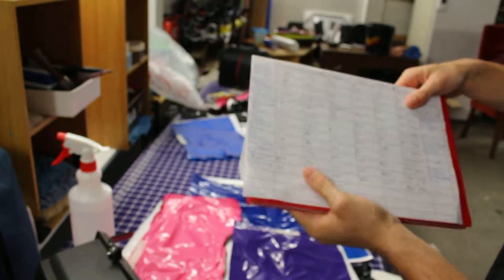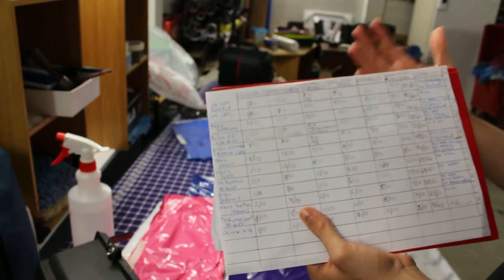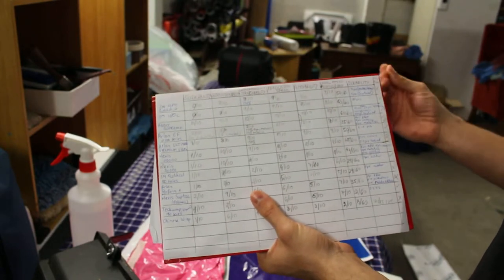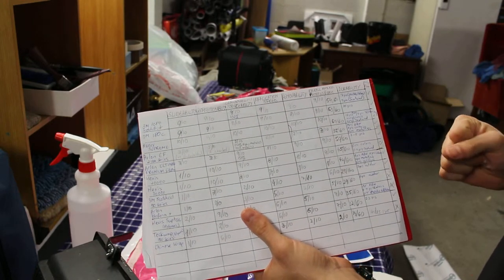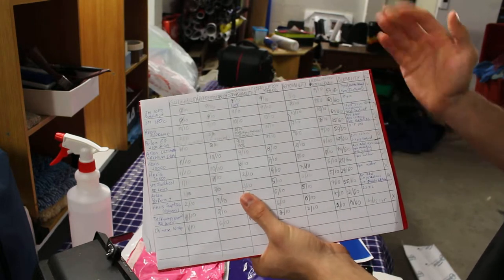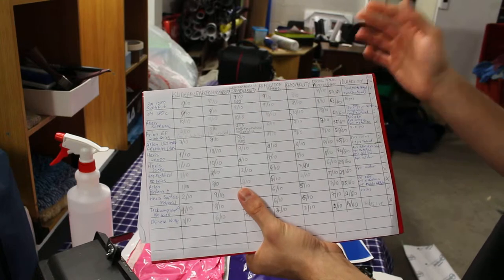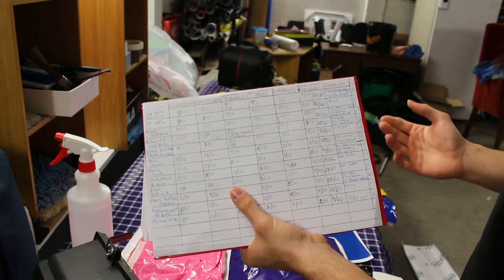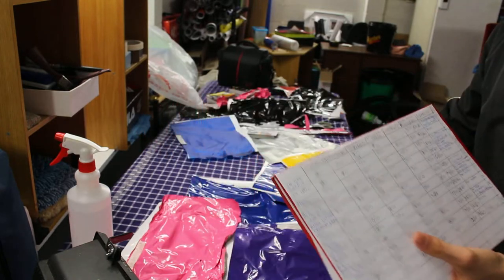3M 180C Overview (2/2)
Part 2/2. 3M 180 Comply Ranked 3/12 vinyls tested. Total Score: 53/60
This is a CAST vinyl with a luster finish.

We are testing the vinyl for a number of features:
1. Slideability - 9/10
2. Repositionability - 9/10
3. Comformability/Stretchability 9/10
4. Application Speed 9/10
5. Removability 9/10
6. Estetics & Ease of Application 8/10 (Downgraded from 9 to 8, due to being too thin)
7. Durability: Up to 10 years
8. Air Release Feature: Yes

Results reveal that similar vinyls are: 3M 1080 Scotchguard, Avery Supreme Wrapping Film & Arlon Ultimate Premium Plus.

If you are located in New Zealand and want to buy vinyl visit this

1. Slideability allows the vinyl to be moved across the surface if necessary. A good feature if the wrap accidental touches the surface.

2. Repositionability allows the vinyl to be removed and reapplied without damaging the vinyl or the panel.

3. Comformability allows the vinyl to stretched and pulled around slight, moderate or even extreme curves (there's always a limit). This will allow you to wrap side mirrors, bumpers and other curved areas.

4. Application Speed saves you time during application. A cast can save you about 50% of the wrapping time. That's for a few reasons, but mainly for being more forgiving, allowing you to heat and stretch over curved surfaces (eg. side mirrors, bumpers).

5. Removability over a longer period of years time. The longer the wrap sticks to a vehicle surface, the more it tends to "bake" on it. Even if the vinyl looks well it is recommended that once over its expected life-time is recommended to have it removed so it won't damage the surface. (unless it has not been in direct sunlight)

6. Estetics & Ease of Application. Estetics refers to the overall look of the wrap once applied. Usually the applied wrap looks flawless . Ease of Application refers to the overall application process. (time it took, how easy is to work with the vinyl & its tendencies)

7. Durability depends on the many factors that come into play (eg, if the surface was properly cleaned, if the vinyl was post heated, how well has it been looked after, weather garaged overnight or not, the amount of time exposed to the sun daily).

8 Air Release is an ingenious feature that allows air trapped behind the applied wrap to be pushed down and simply disappear. Bigger pockets of air can be separated into smaller ones and the pushed down.

Product Description
3M is a leader, not a follower.
A multi-purpose vinyl, applications ranging from indoor & outdoor graphics, vehicle striping, commercial graphics, decorative. Good for vehicle wrapping but there are thicker alternatives that will deliver a better overall finishing result